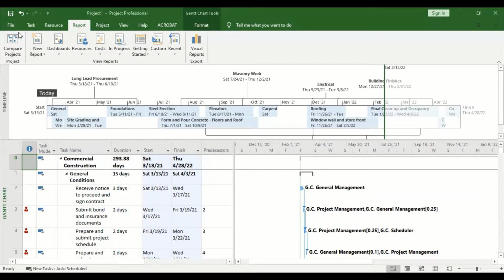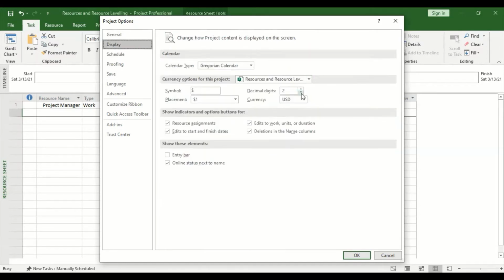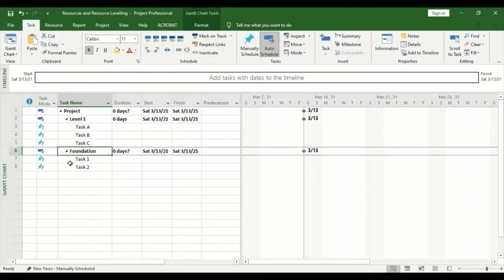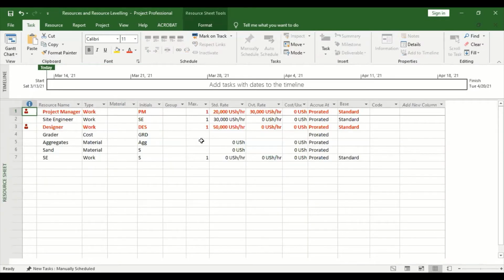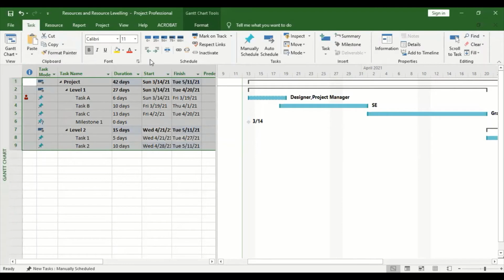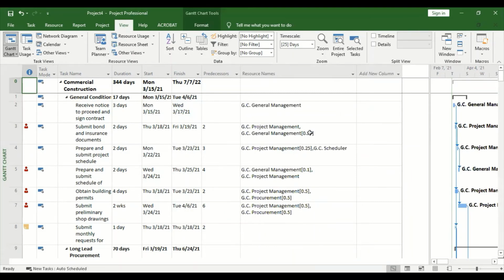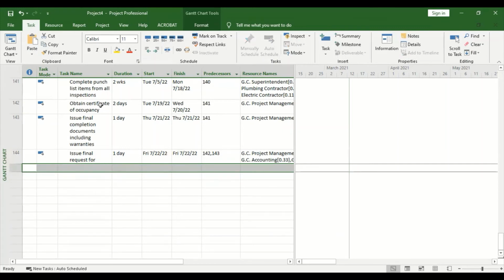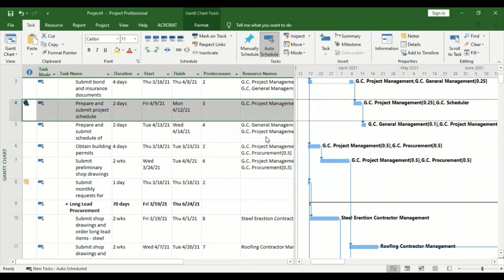Microosft Project Training Day 3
This video explains the concept of Managing Resources in Microsoft Project